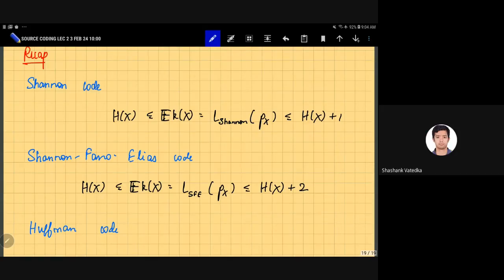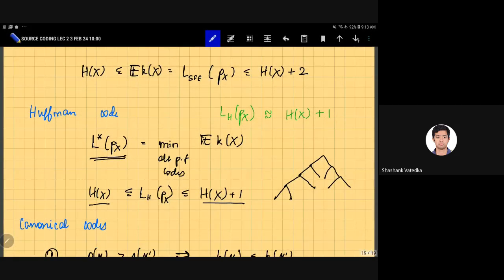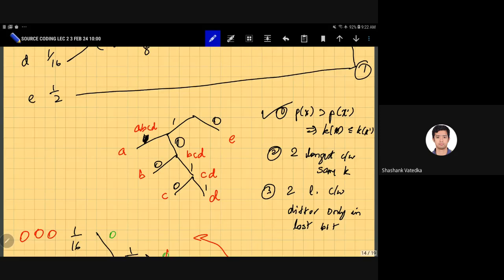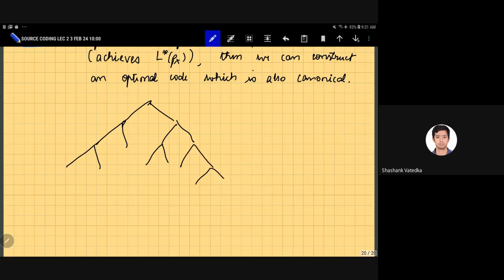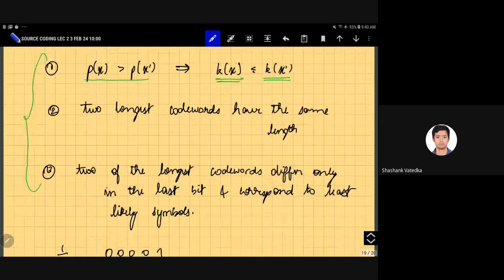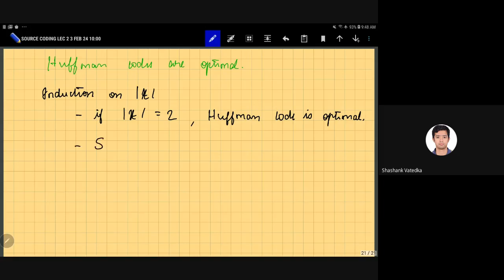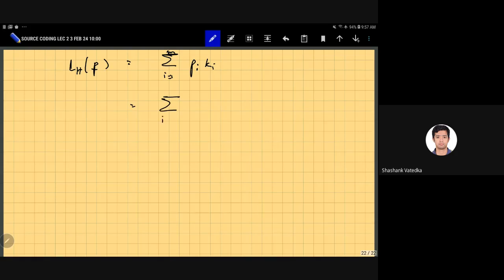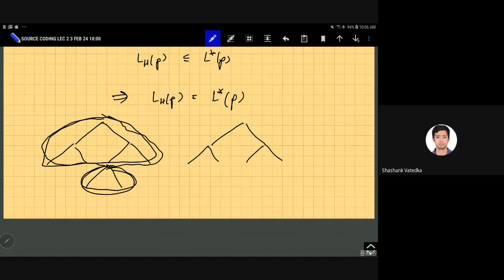Source coding 2021 Lec 7: Optimality of Huffman codes